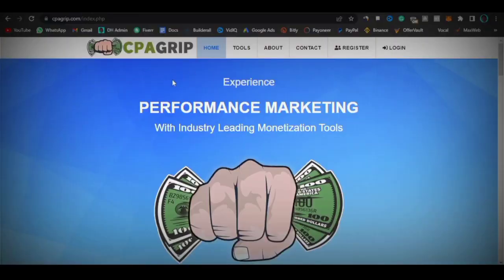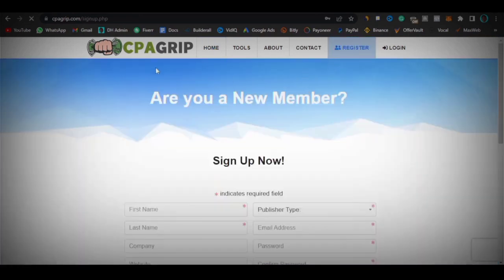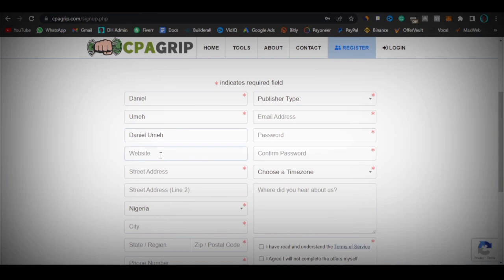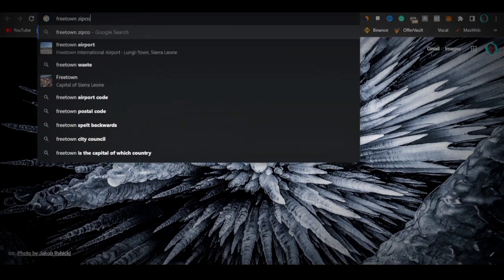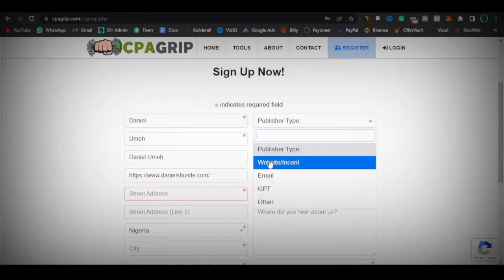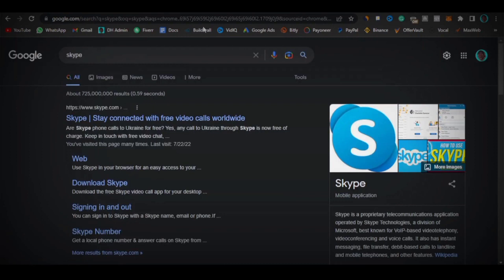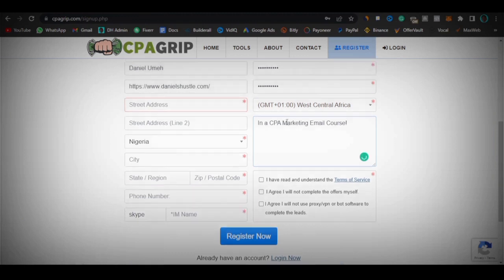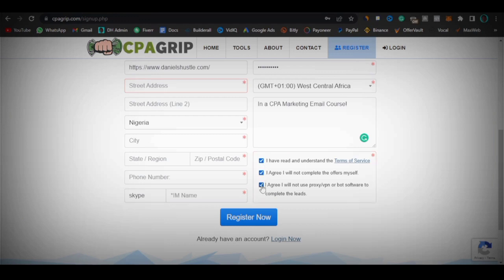How to create account on cpagrip